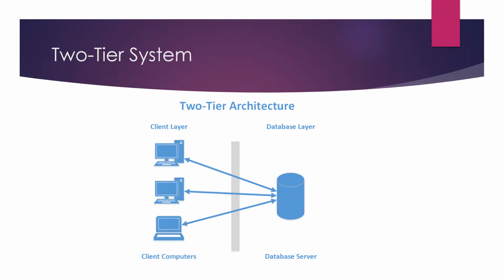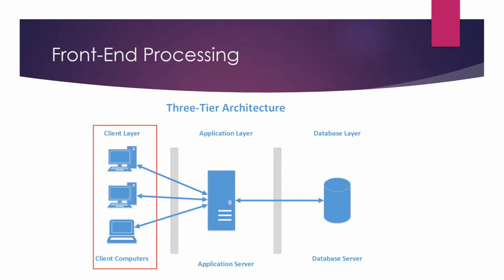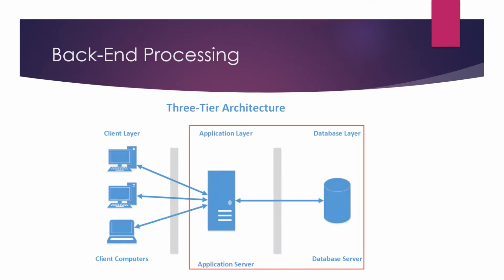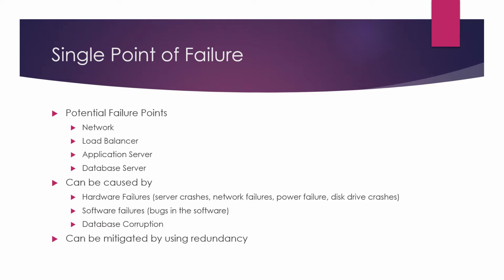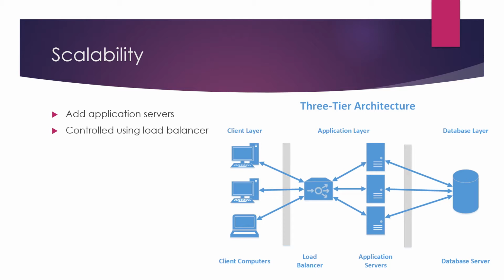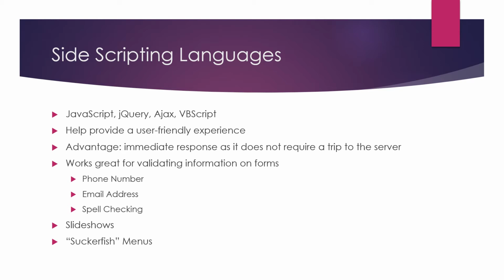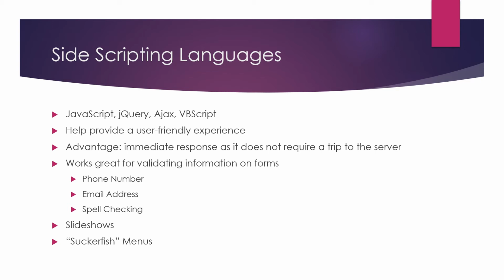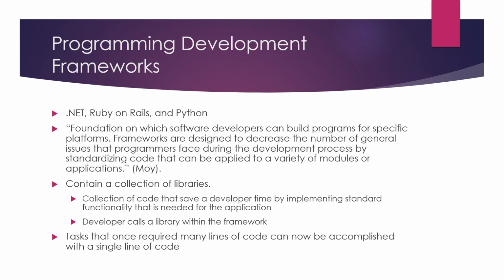Client / Server System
Client / Server System presentation